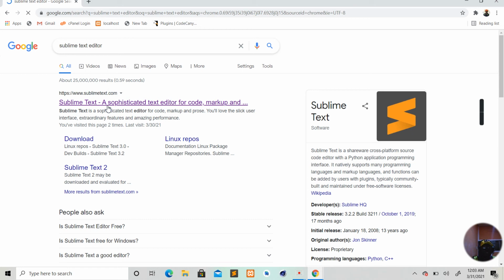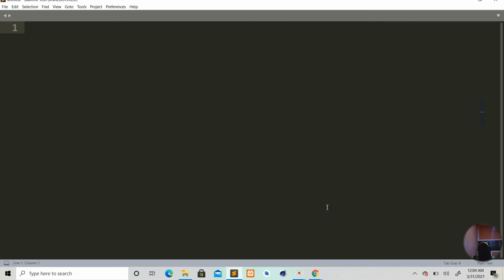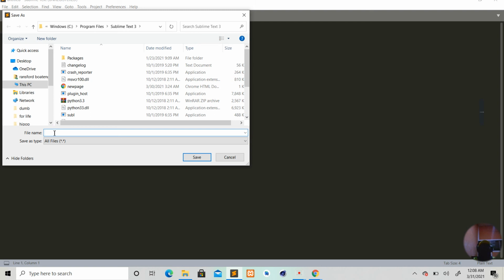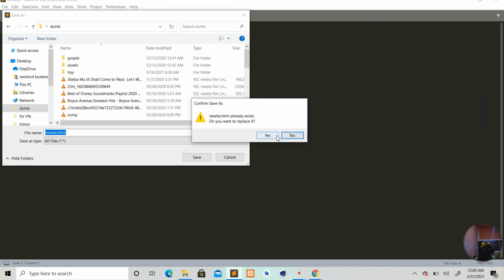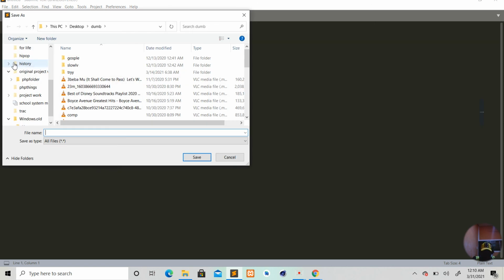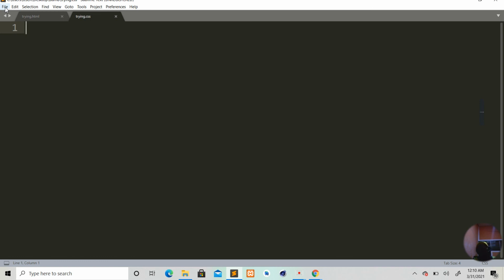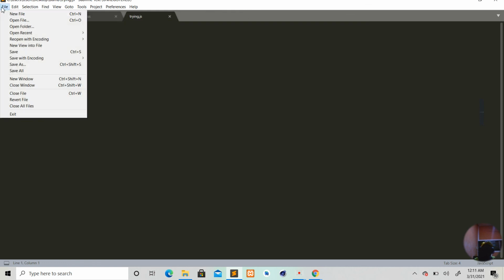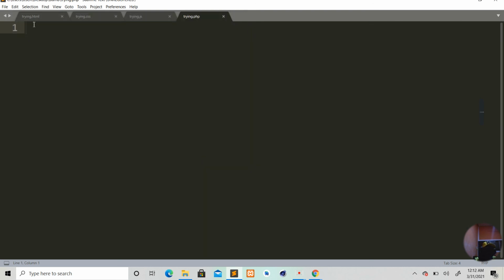error code setup for sublime text editor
WEB DEVELOPMENT MADE EASY